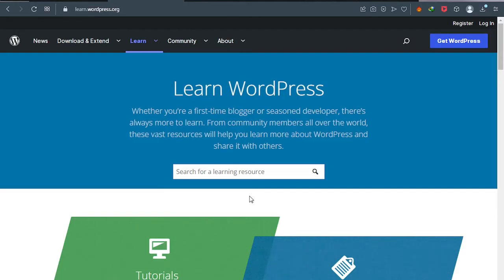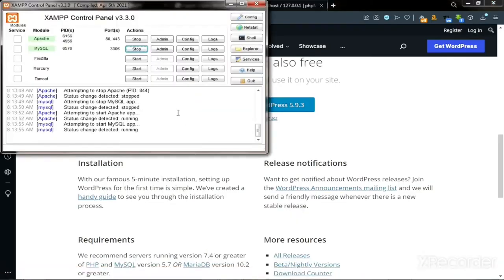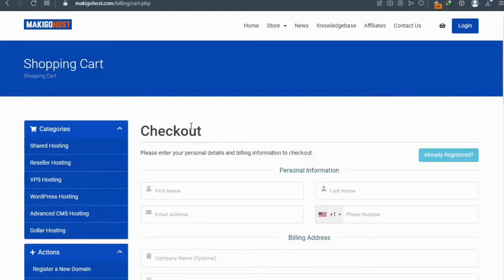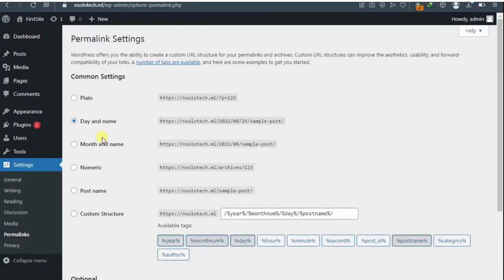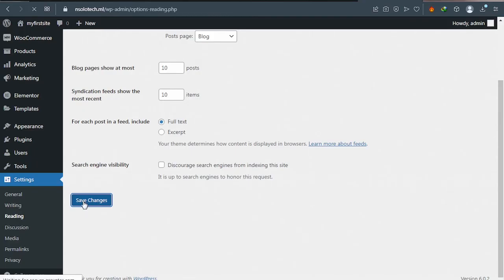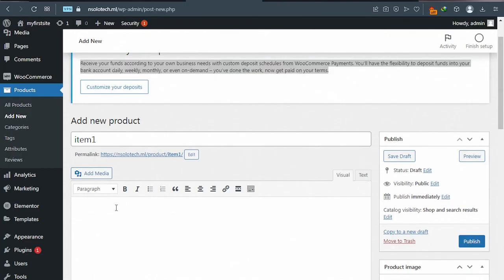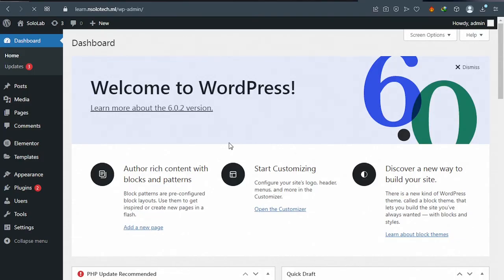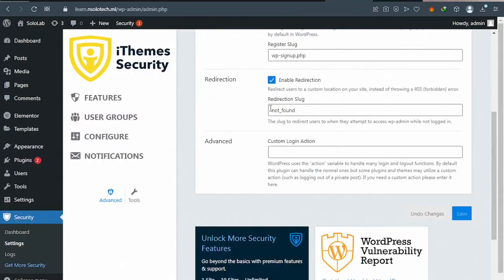How To Build Websites With WordPress ( Beginners Tutorial )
Are you looking to learn WordPress? If yes then this is a WordPress Tutorial For Beginners [Made Easy] Full course.

TIMECODE

0:00 - WordPress Tutorial For Beginners
3:26 - What is WordPress
6:37 - WordPress.com vs WordPress.org
10:35 - The Power of WordPress
15:03 - WordPress Jobs
18:03 - Installing WordPress with xampp
29:11 - Hosting + Domain Registration + cPanel [50%OFF]
45:21 - cPanel Explained
47:10 - How to Install and setup WordPress
59:20 - How to create an online store
1:37:27 - How to create menus in wordpress
1:43:30 - How to protect a wordpress Website
2:01:43 - How to backup wordpress website

★ === Important Links=== ★